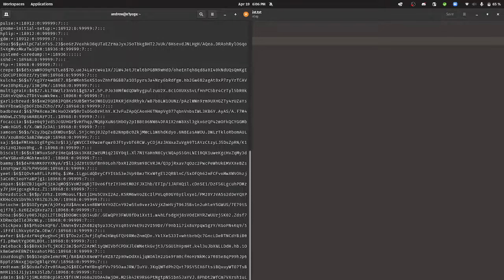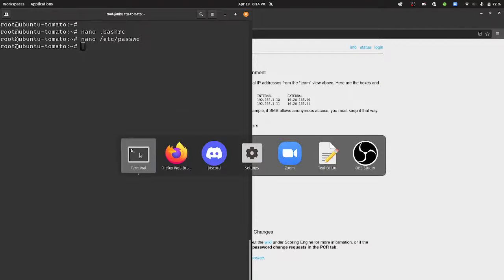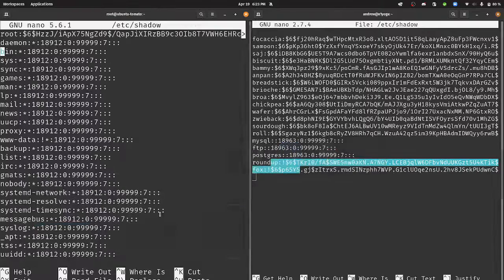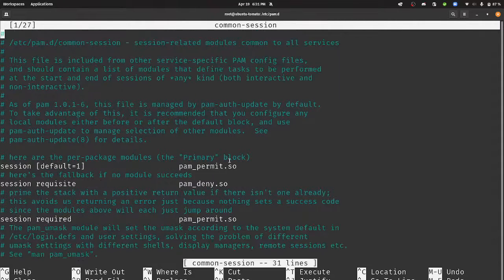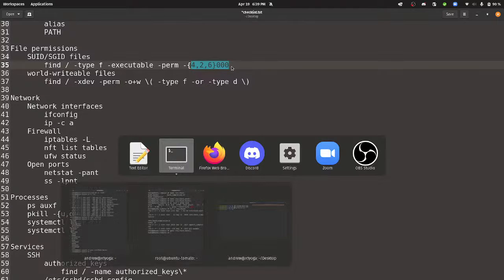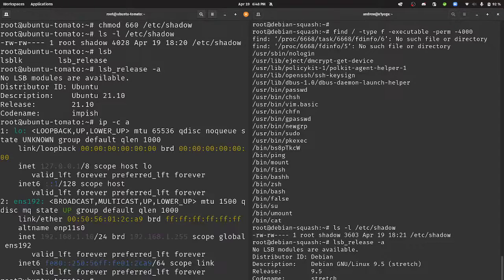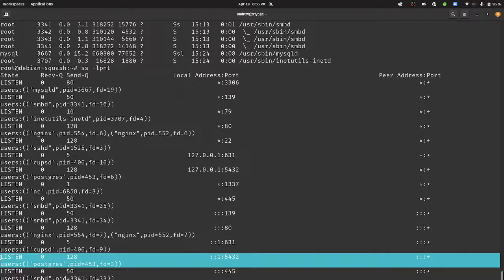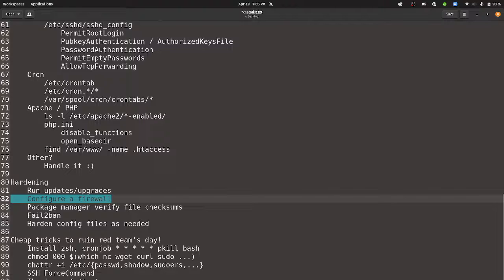(DL331) Zero-Knowledge Linux Hardening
DL331
Zero-Knowledge Linux Hardening
Andrew Kramer, local Linux wizard, goes in blind (zero knowledge) to a Linux environment and walks us through securing the machines.